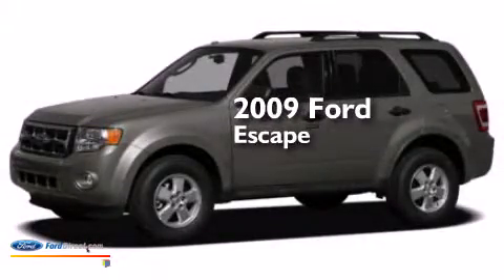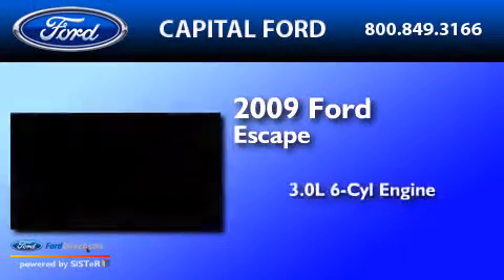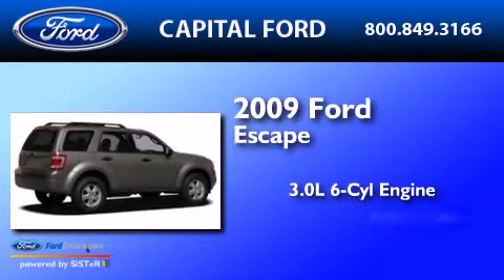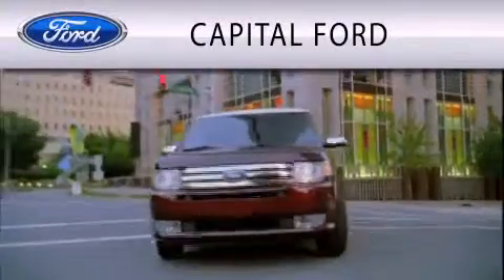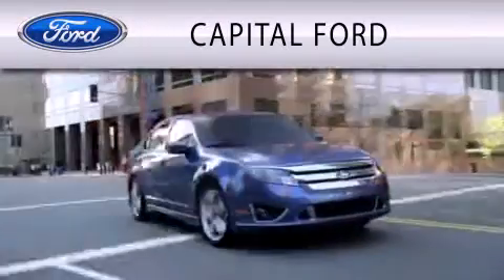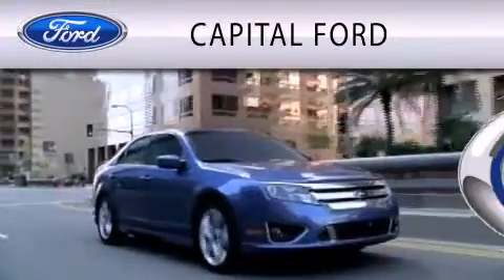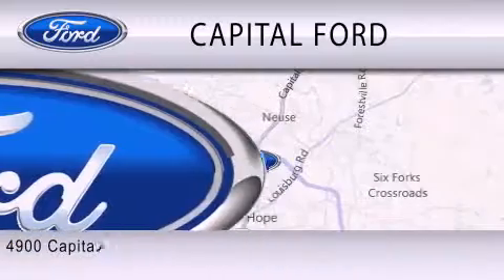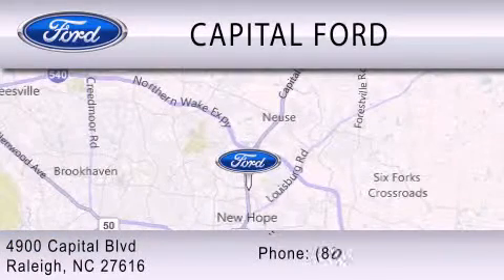2009 FORD ESCAPE Raleigh NC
We have been honored to serve the Raleigh NC area , we promise that your experience at our dealership will exceed your expectations ! Year : 2009 Make : FORD Model : ESCAPE Engine : 3.0L V6 24V MPFI DOHC Trans . : 6-SPEED AUTOMATIC Exterior : STERLING GRAY METALLIC Miles : 55,841 Stock : RW35230A Capital Ford Inc 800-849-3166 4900 Capital Blvd.